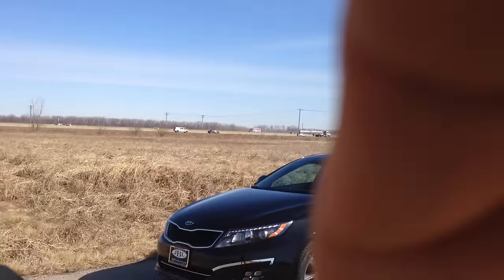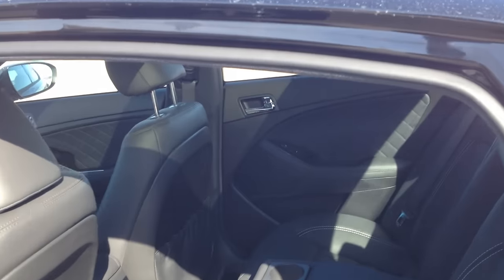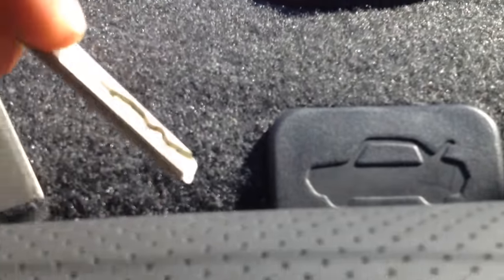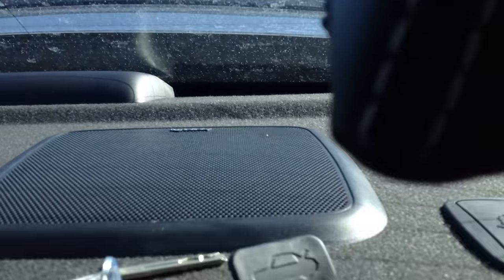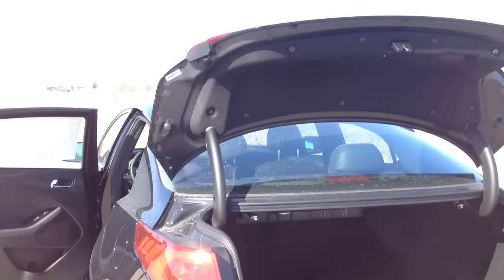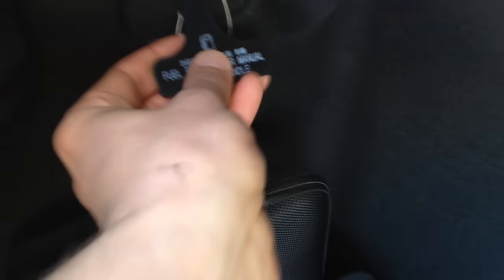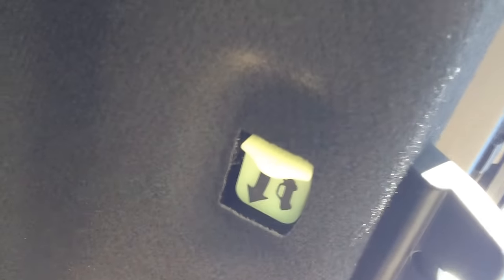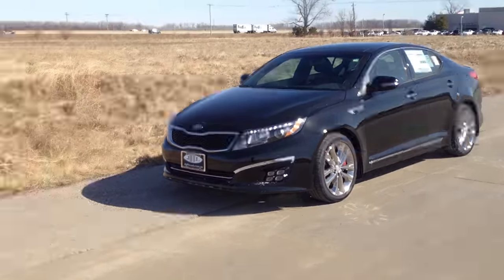How to Open the Kia Optima Emergency Secret trunk lid release fuel door and trunk switch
How to Open the Kia Optima Emergency trunk lid release fuel door and trunk switch. If your battery is dead the electric switch for the trunk won't work...Here's how to operate the back-up trunk opener. Also the back up gas door, and child trunk switch! It was only available on a couple years of the Optima.

🚴🏻‍♂️My Favorite E Bikes.  I recommend the Cruiser Pro.

✈️ Get a SOUTHWEST AIRLINES CARD Sign up for Points you can fly on!  Great Airline and a Points card that pays!!!